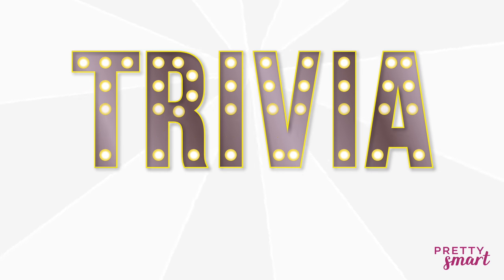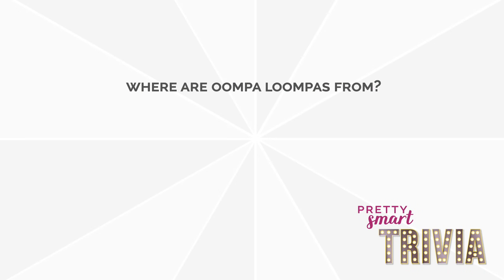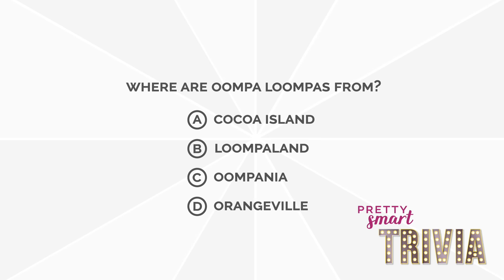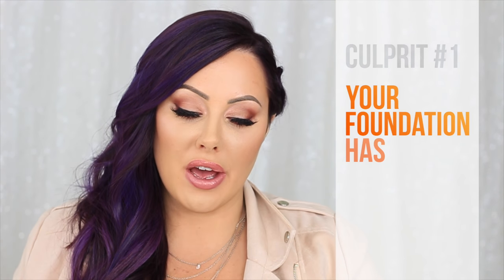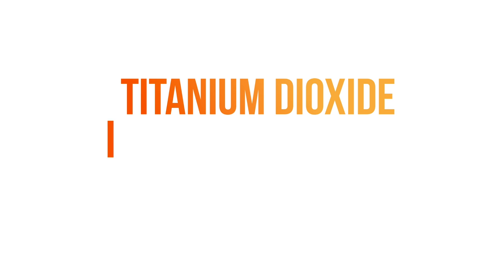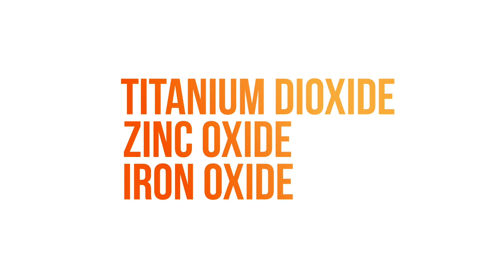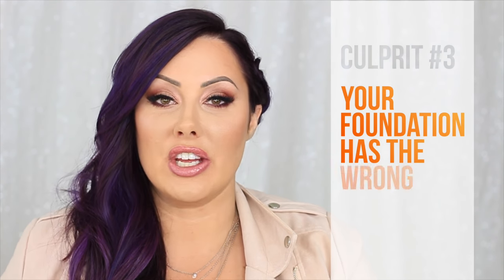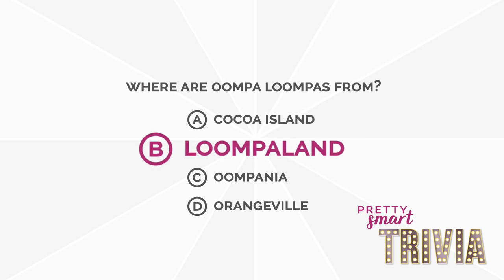Oompa Loompa Face—Why Your Foundation Looks Orange | Pretty Smart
Hey, Makeup Geeks! I’m so excited to be introducing a brand new series on my channel, Pretty Smart! Pretty Smart videos will cover all things makeup education—how-to’s, tips, tricks, hacks…you name it! Makeup and teaching are my two passions in life, so I wanted to combine the two to bring you these fun and informational videos. Each video will also have a complementary article on my website recapping and expanding on the info. I share in each video. Be sure to check them out too!

I really hope you guys enjoy Pretty Smart—leave me your comments and feedback in the descriptions, and please come back for more.

*Today's Makeup*
Taboo
Mocha
Creme Brule
Whimsical (inner corner)
Showstopper Lipstain - Jitterbug *launching November*
Bliss Blush
Highlight in Daybreak *launching early September*

xoxo,
Marlena